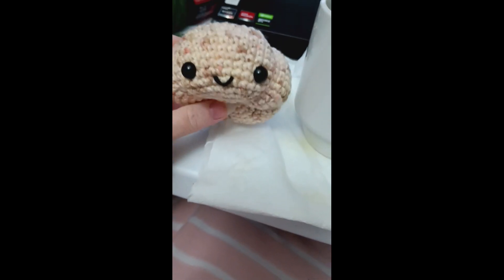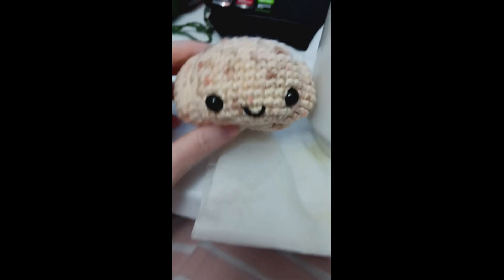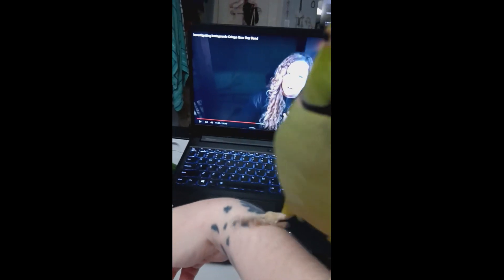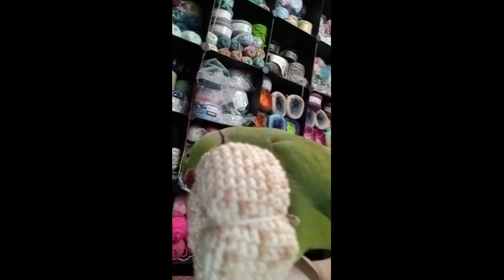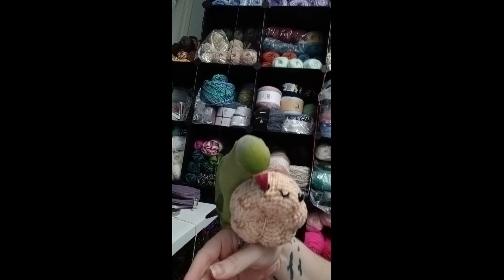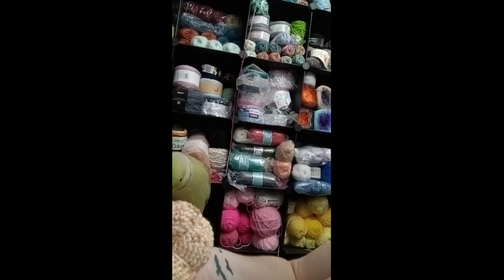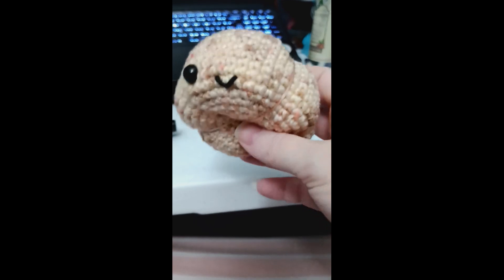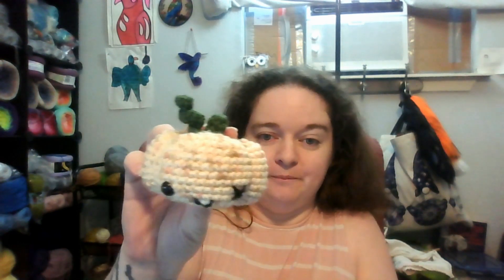The Great Pumpkin Saga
~~~Wish Lists~~~
🎁 Kiwi's Amazon Wishlist

Adrian Canfield
Kiwi's Crochet Corner
3225 Post Oak Rd.